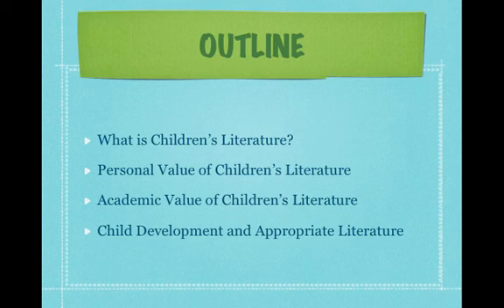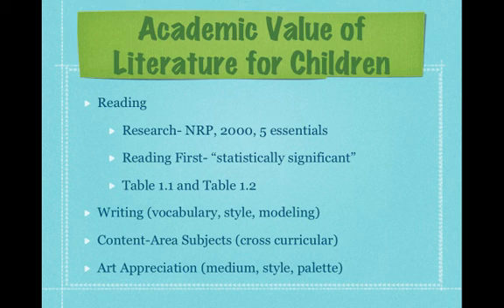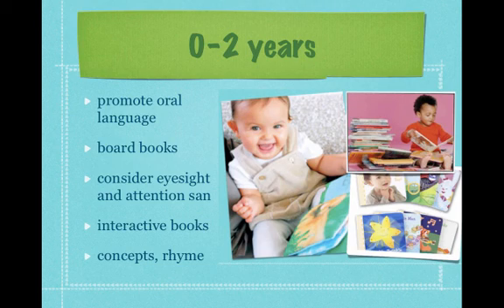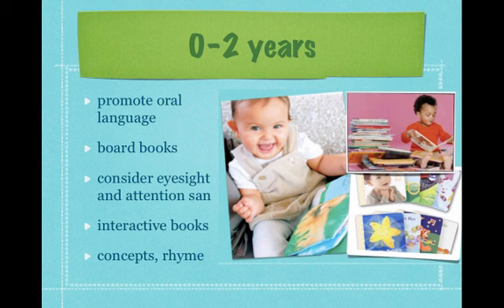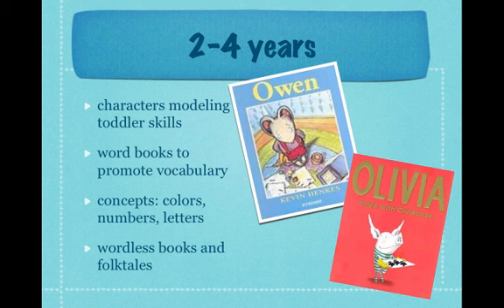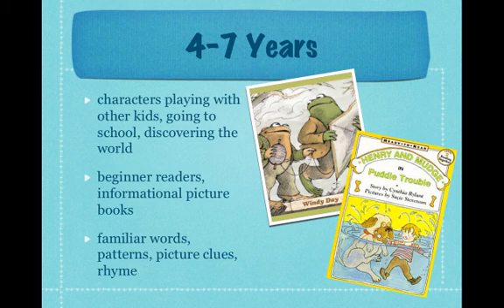318Ch1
Chapter 1, EDU 318